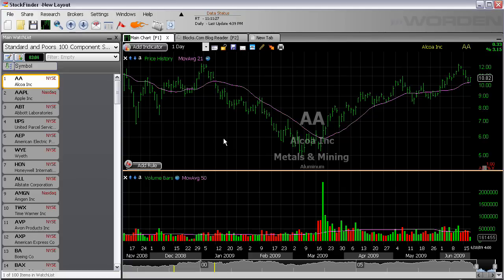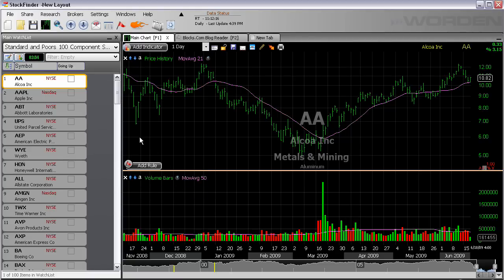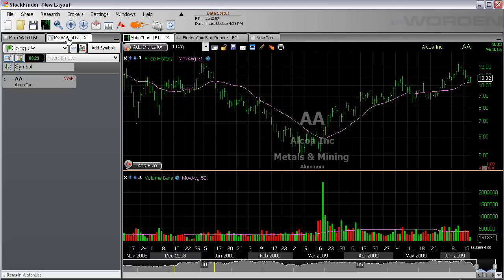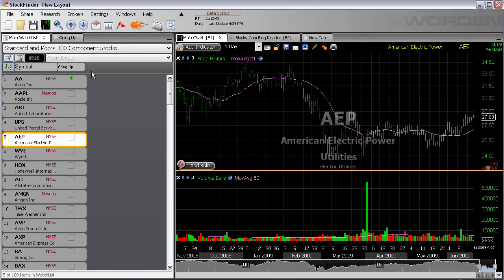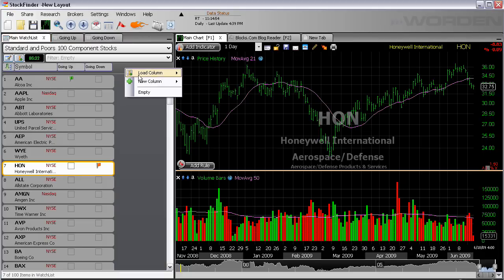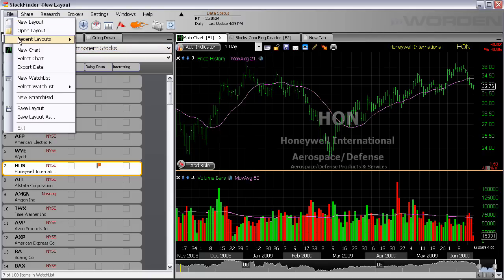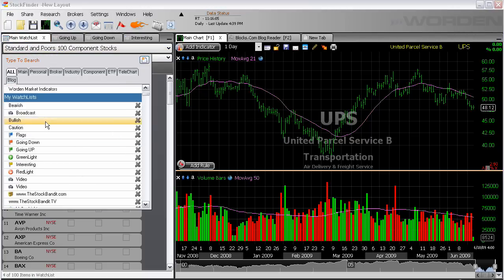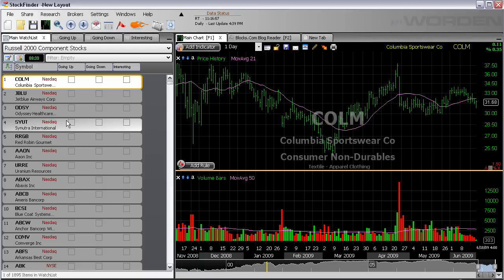Swing Trading Online Stock Market Technical Analysis 6-18-2009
discusses how to set up and organize multiple watch lists for best trading.  Every trader should know which stocks to turn to when the market turns higher or lower, and this video explains how to accomplish that.

Software used in the video is free for 30 days at this